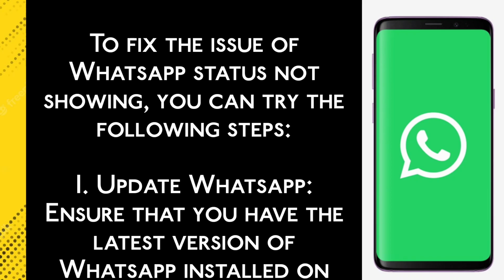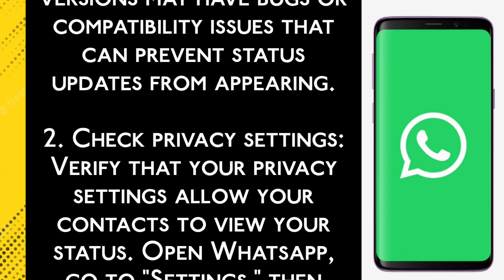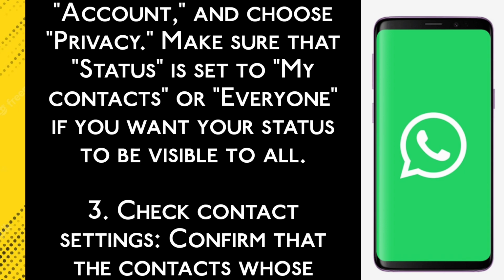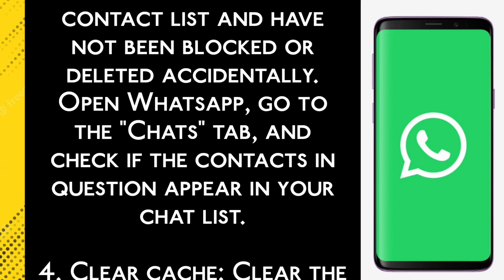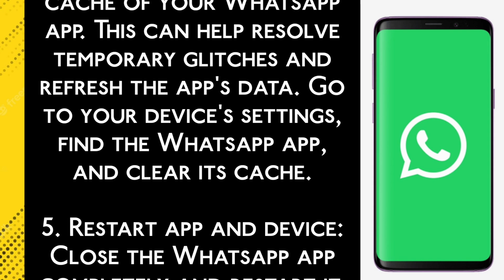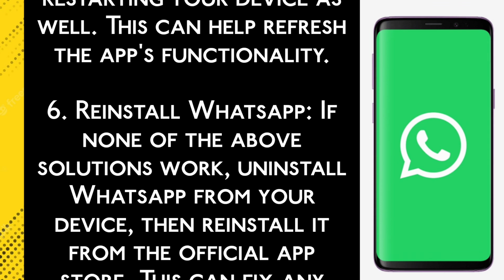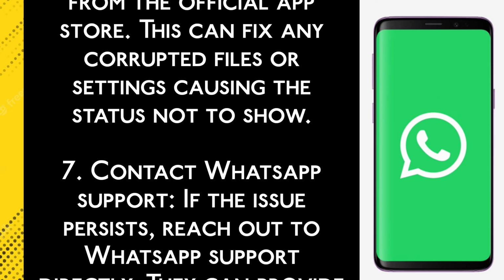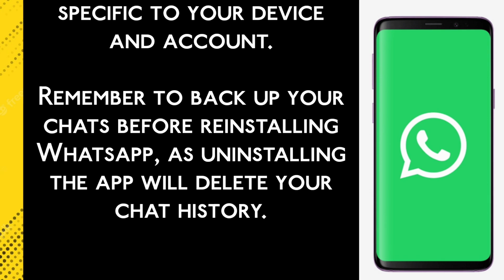How to Fix Whatsapp Status Not Showing Problem